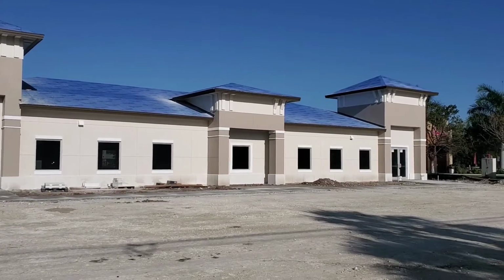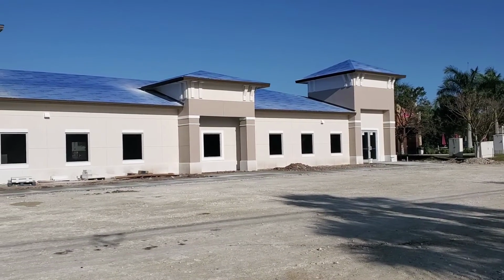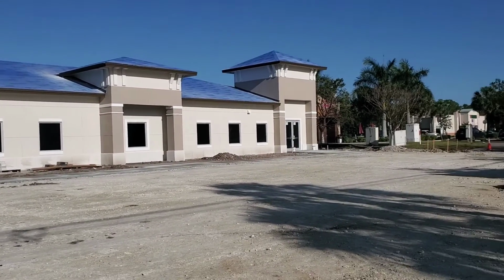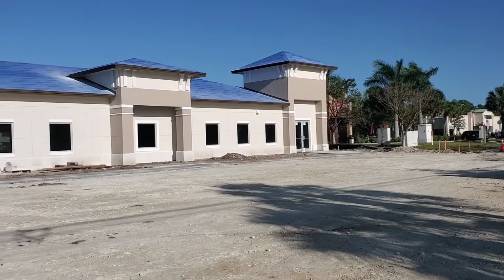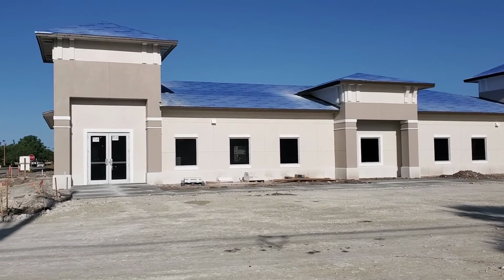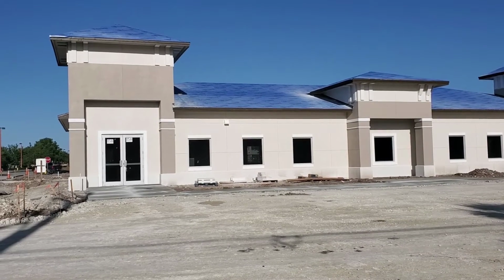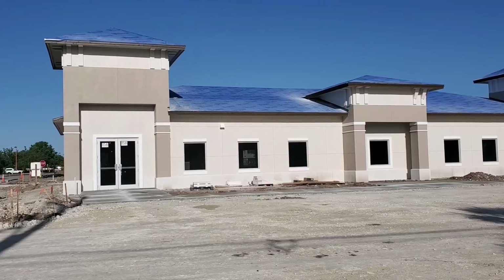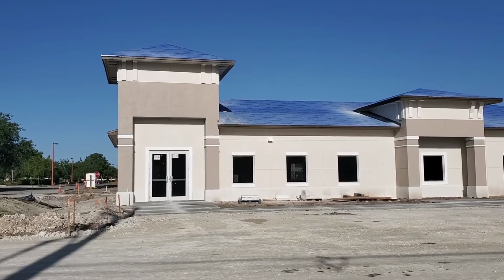Medical office building construction update.